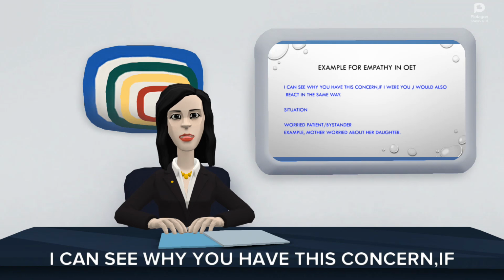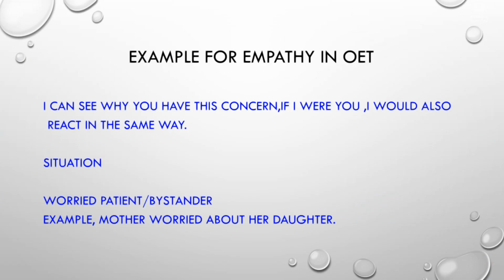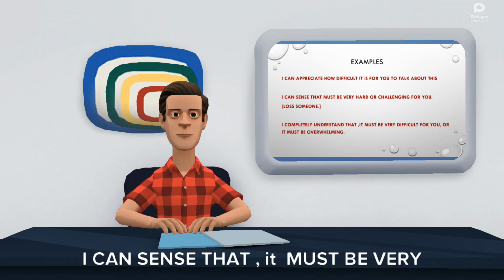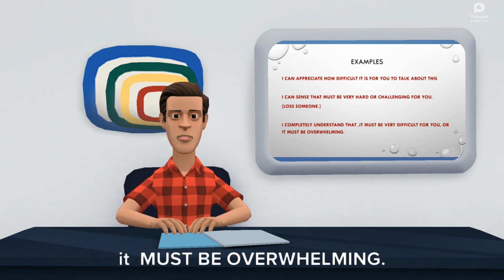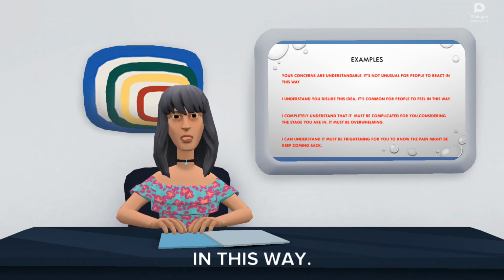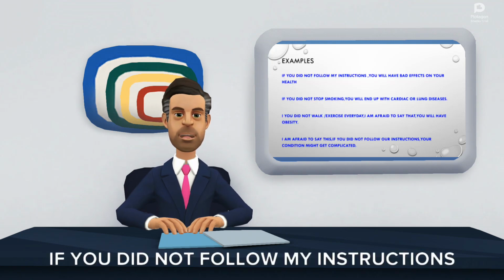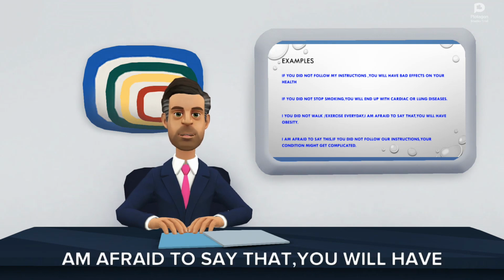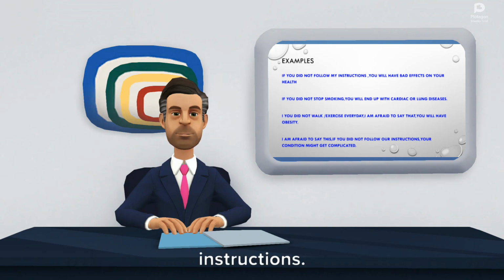EMPATHY IN OET SPEAAKING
In this video, we are discussing in detail empathy and persuading.
how to speak empathetical and persuading sentences in roleplay.
We are providing 12 examples for empathy and few for persuading.
please watch and support .

Please check our other video links

Basic speaking tools with examples.
How to do roleplay intro and conclusion
How to do Reassurance in roleplay.